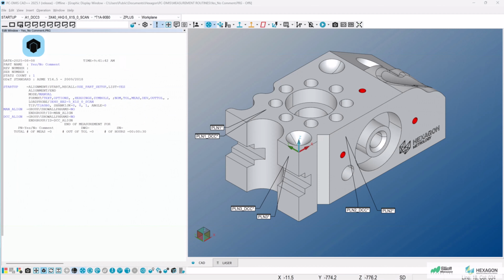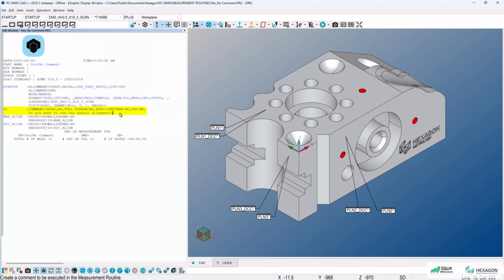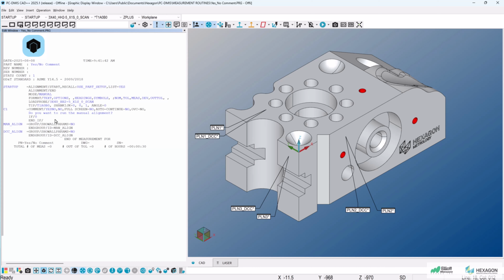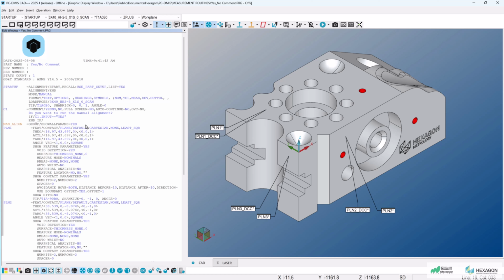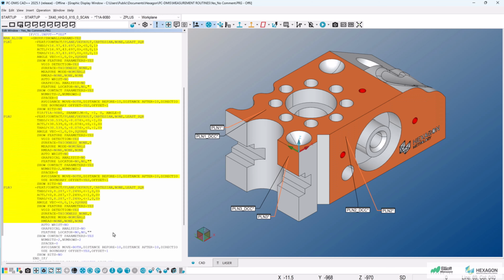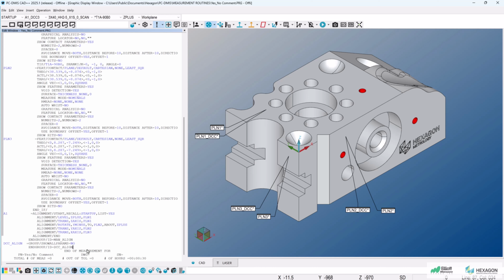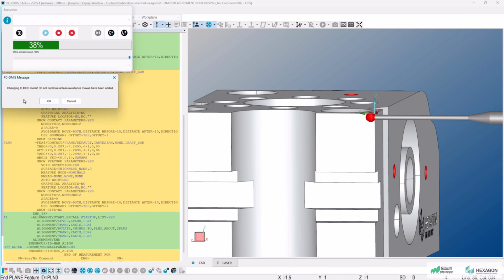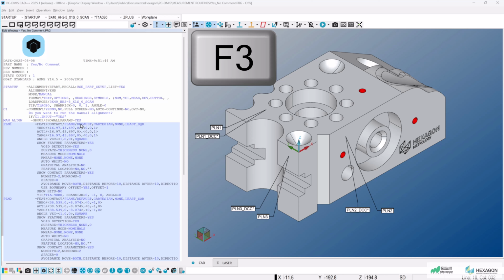PC-DMIS Tips: Yes/No Comment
Create some simple code in PC-DMIS to manage the execution of your manual alignment.